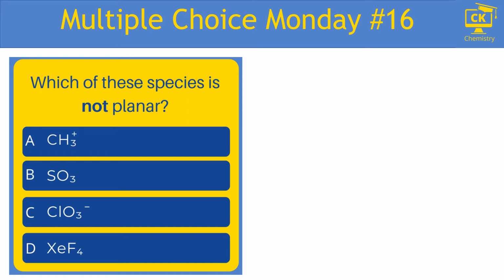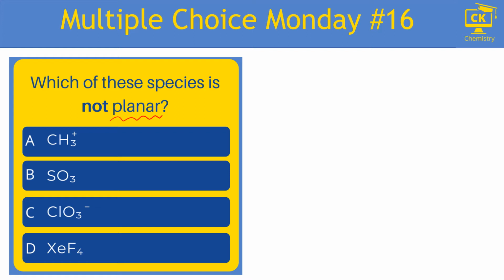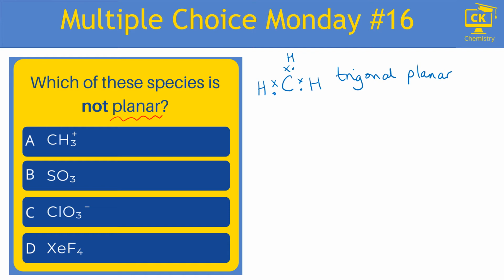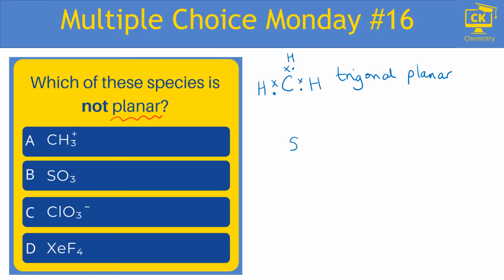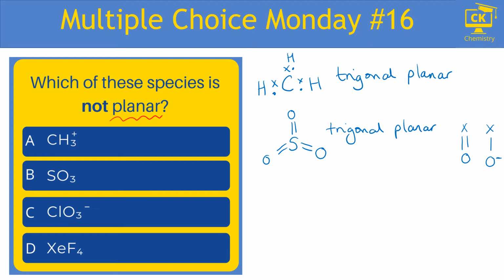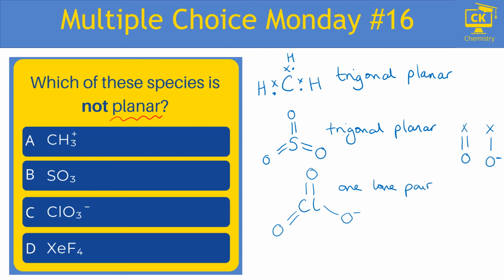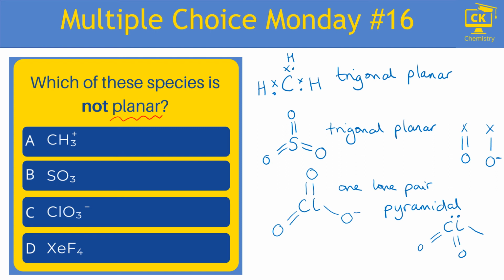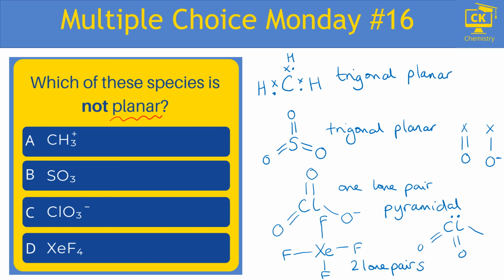Chemistry A Level multiple choice: shapes of molecules (Multiple Choice Monday 16)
A Level chemistry shapes of molecules - example multiple choice question (MCQ) with explanation of how to quickly distinguish whether molecules are planar or not.